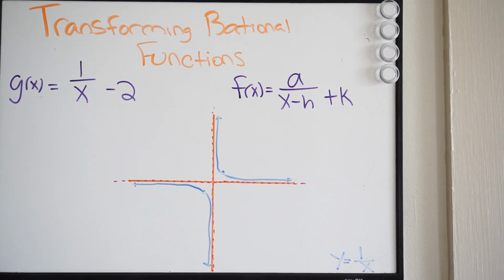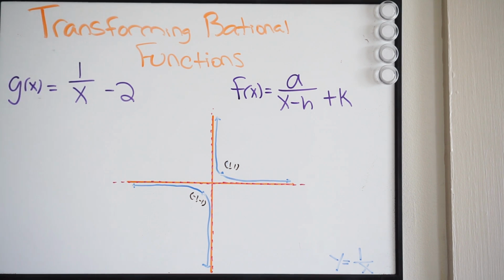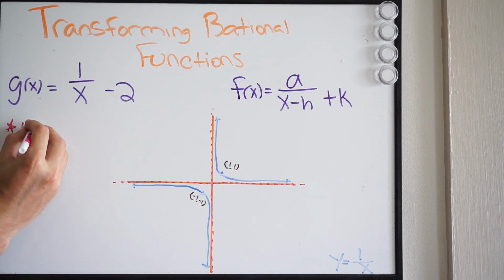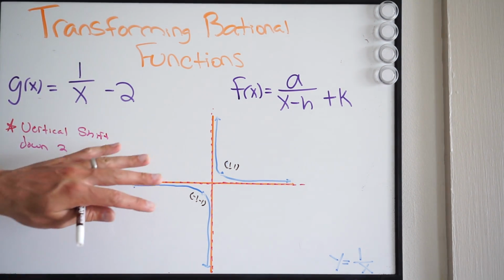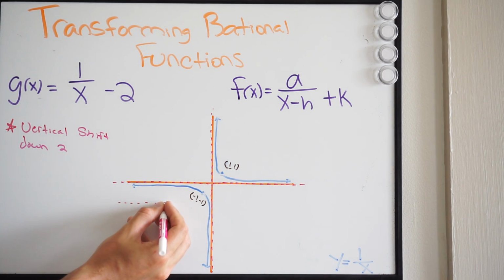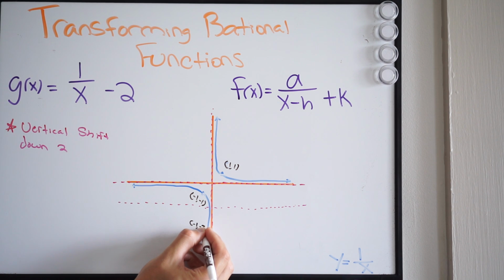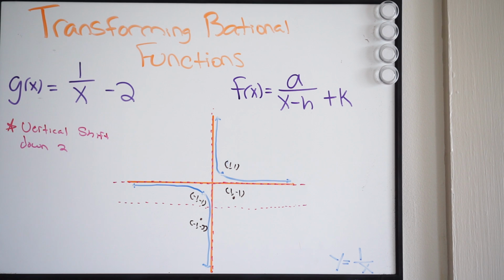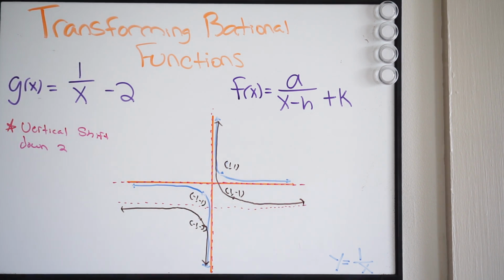Transforming Rational Functions (2 of 2)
Here we talk about how to transform rational functions.  This is part 2 of 2.